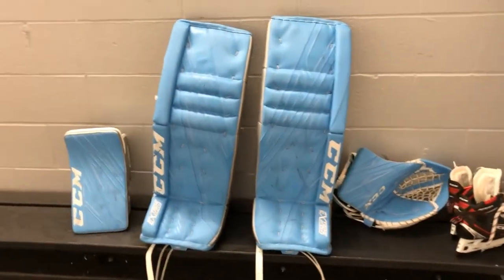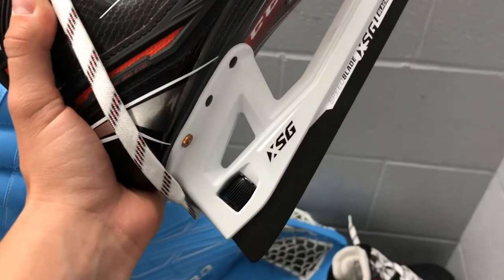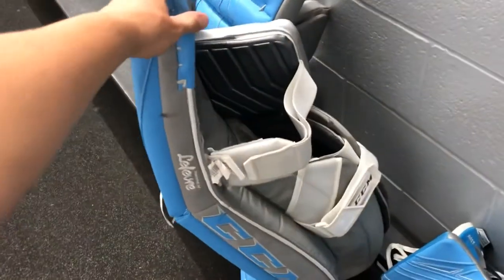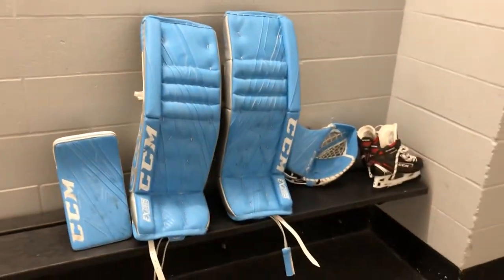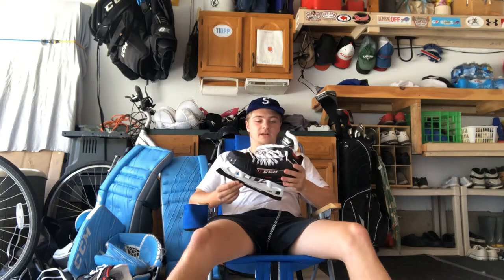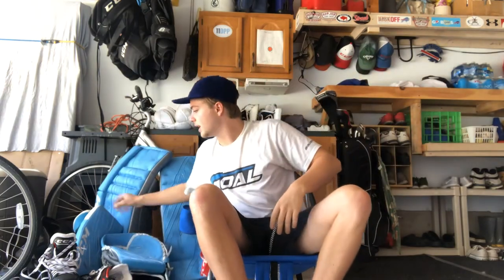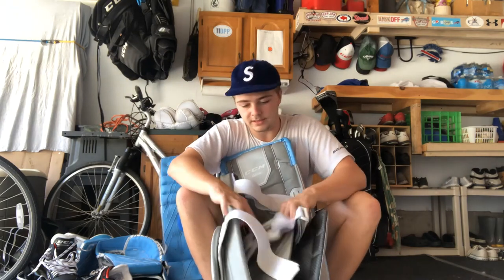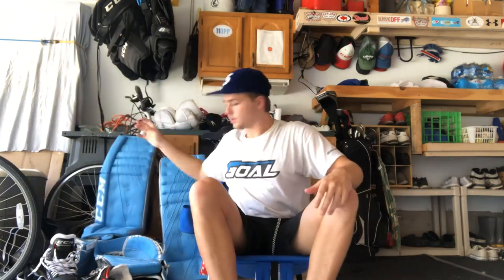Makin’ Playz Podcast presents: CCM Demo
Co host Jake Riley tests out the new CCM eflex 4 pads glove blocker and FT2 skates.